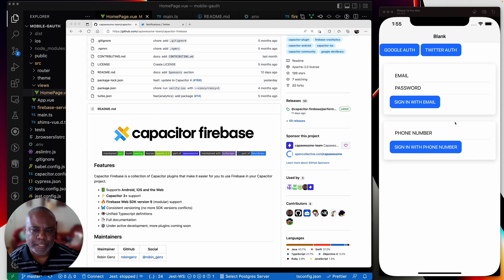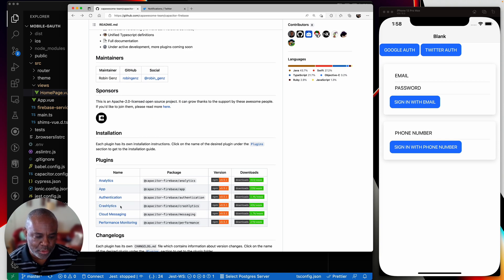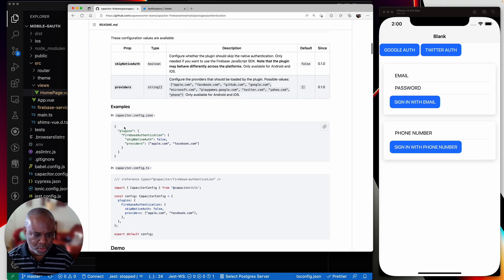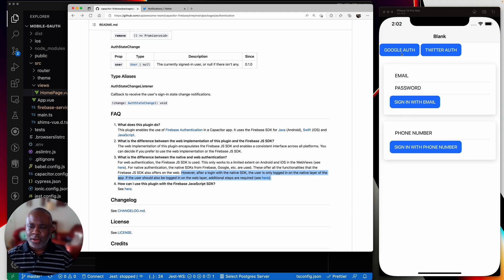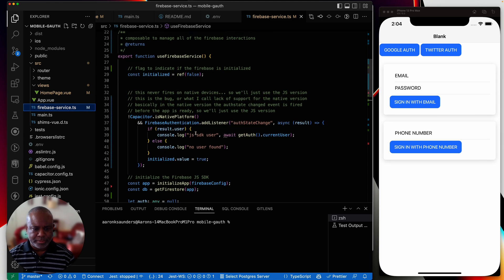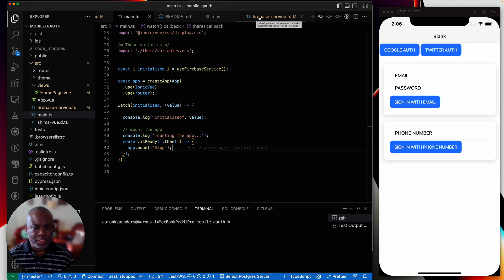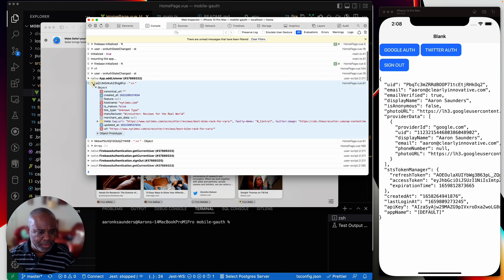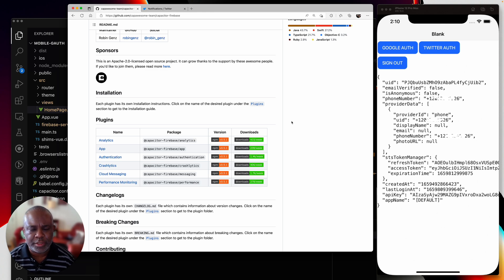Vue Ionic, Google and Phone Number Authentication With Capacitor Firebase Plugin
Google and Phone Number Authentication With Ionic Framework Using Capawesome Capacitor Firebase Plugin In Vue JS

A quick walkthrough of using the Capacitor Firebase Plugin for Google Auth Phone Auth and Email Authentication. This plugin is not for querying the database through the native API.

The approach is to log in on the native side and then use the same credentials, through a Credential Provider, to then login to the Firebase Javascript SDK to make database calls.

There is an open issue with the Native AuthChangeState Listener firing before your application is able to attach the listener so you need to listen for the event on the javascript side to make sure that you have a local user to work with